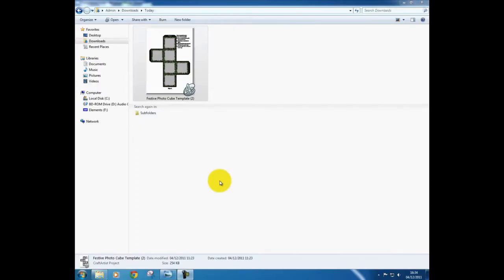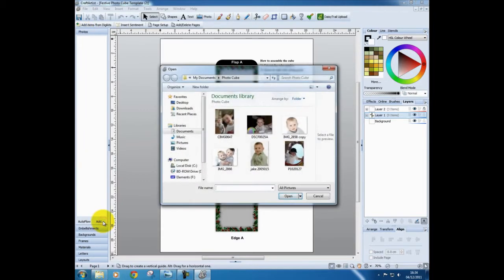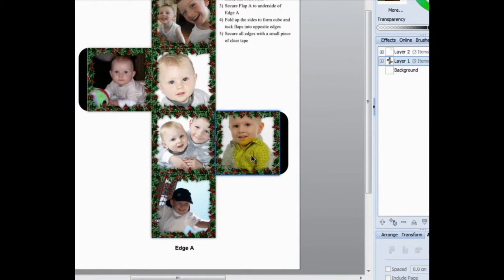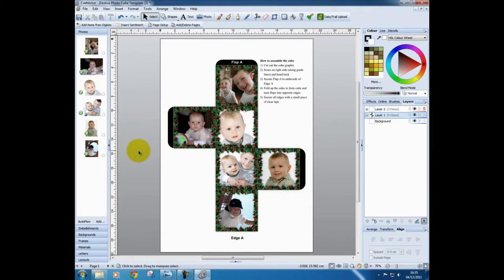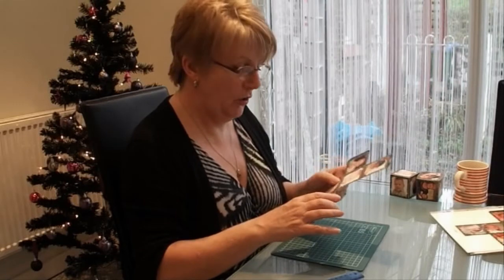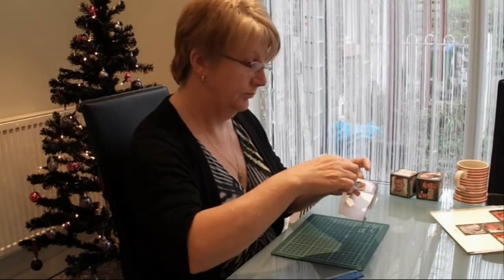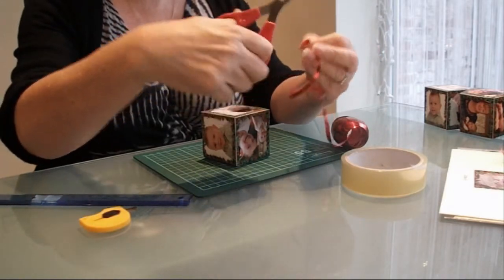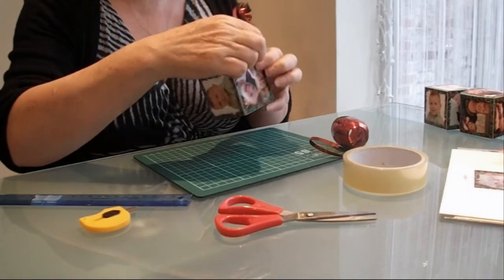A Crafty Christmas Cube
How to make a cute Photo-cube for your Christmas tree!